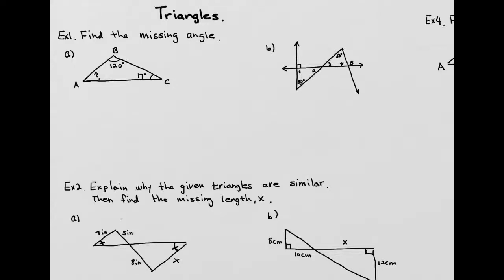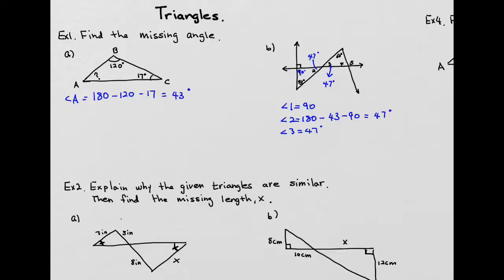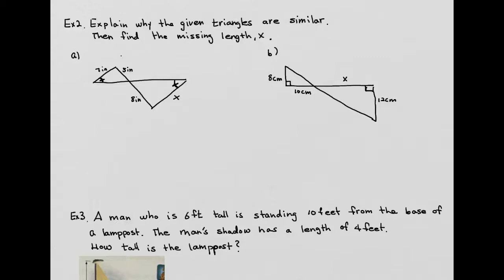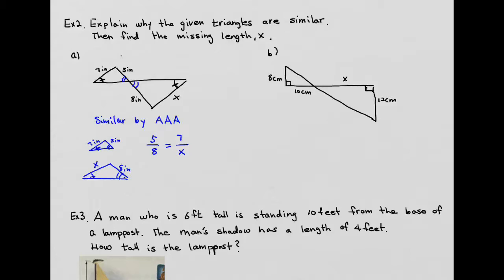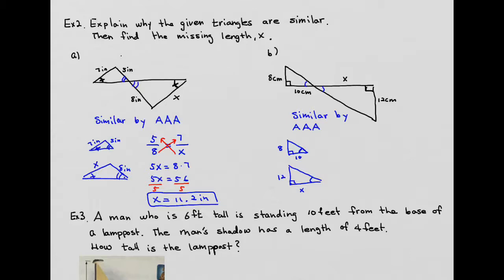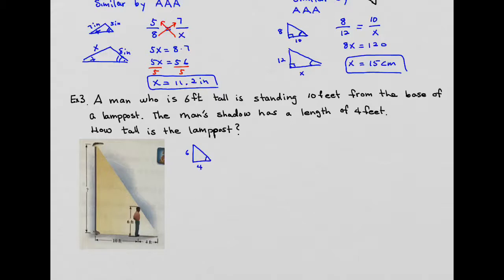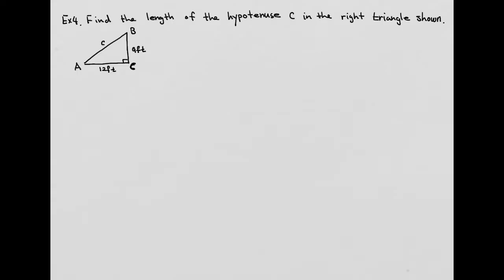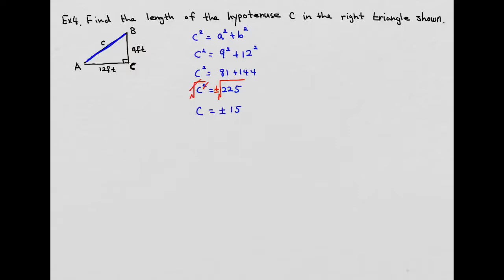M120 102 Triangles